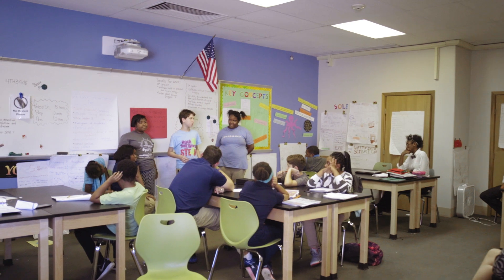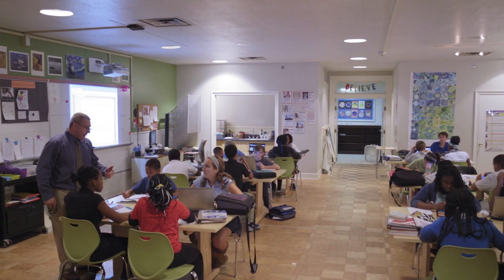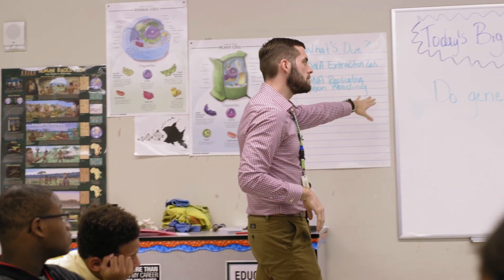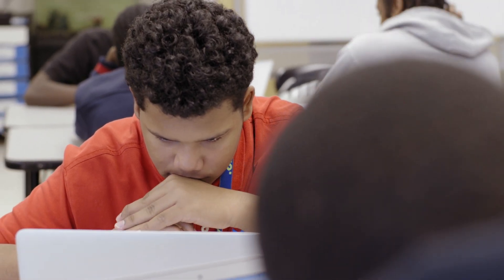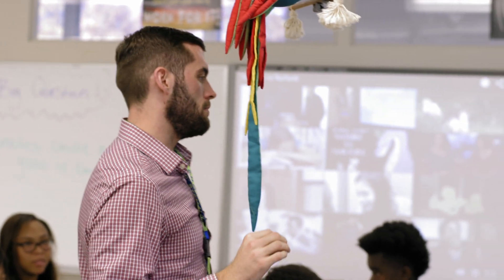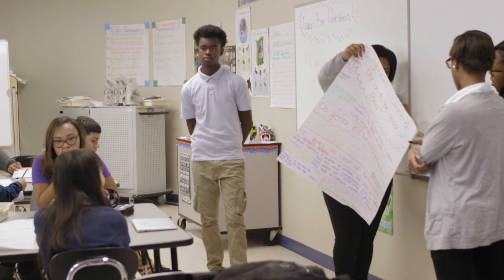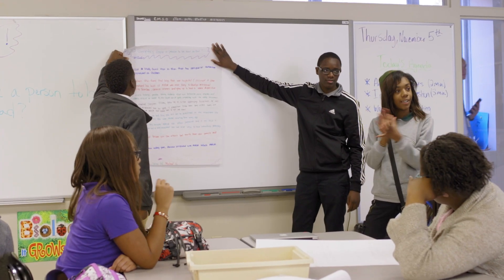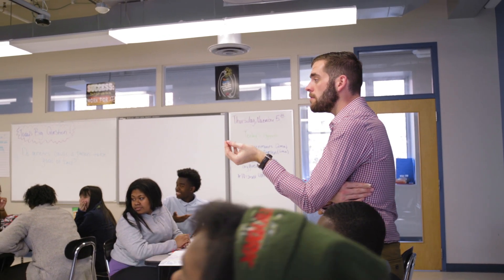Middle/High School - Overview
See how teachers and students from Cleveland make SOLE work in middle & high school.